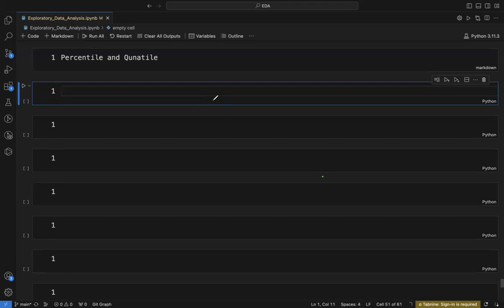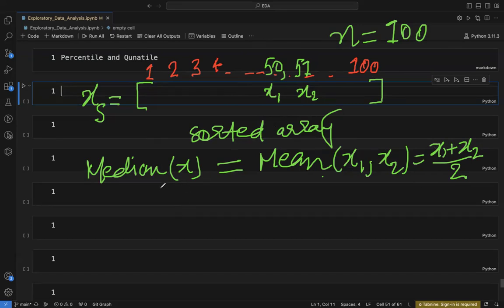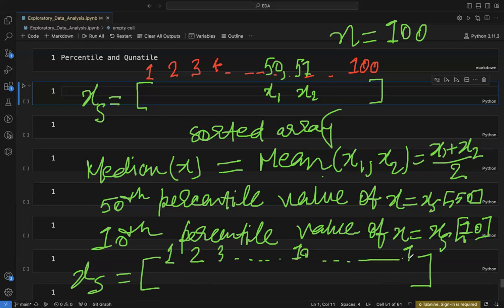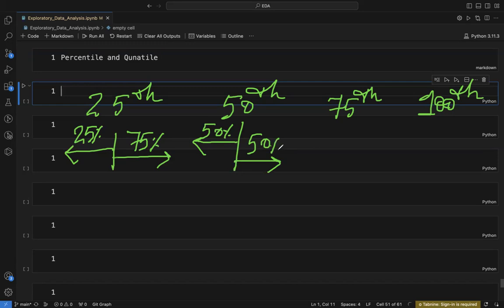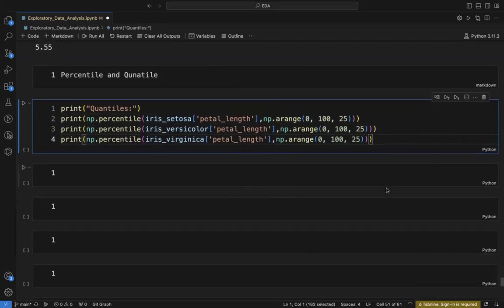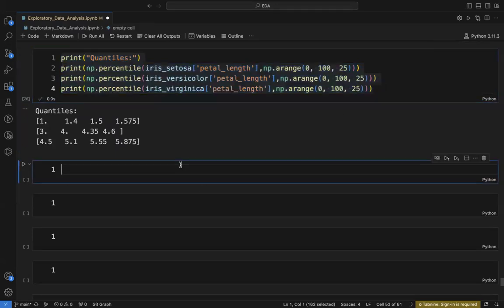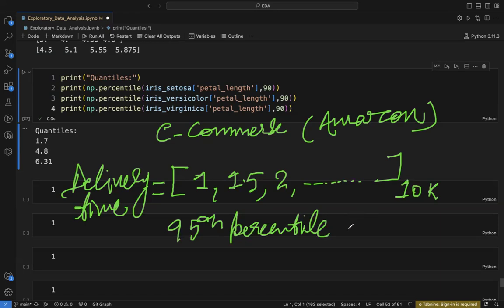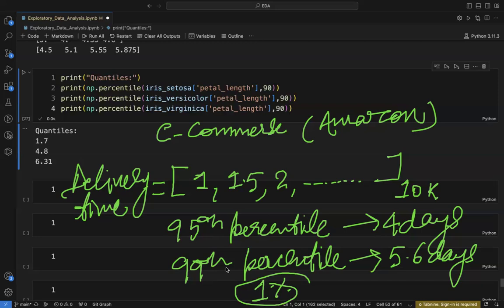Day 12 | Python EDA: Unveiling Quartiles & Percentiles | Data Analysis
In this Python EDA tutorial, we'll delve into quartiles and percentiles to extract insights from data. Learn the significance of these measures in data analysis!

We'll dive into the code to calculate the 90th percentile and discuss the intuition behind it  with
real-world examples. Perfect for those looking to improve their data analysis skills!

⏰Timestamp⏰
00:00:00   : Explanation of Percentile with an Example
00:08:41   : Explanation of Quartile with an Example
00:05:30   : Code to Calculate the Percentile and Quantile
00:16:11   : Code to Calculate 90th Percentile
00:18:09   : Intuition Behind 90th Percentile with real-world examples